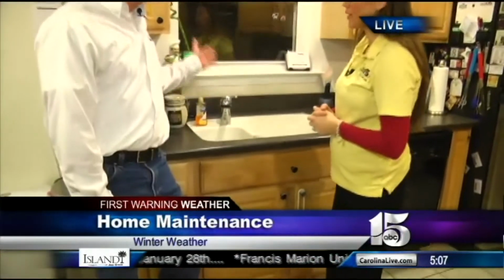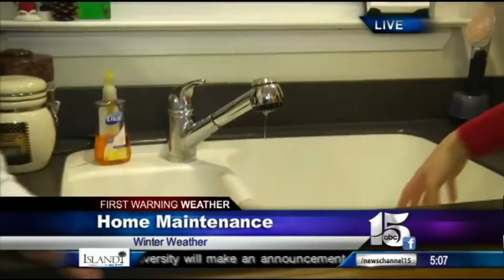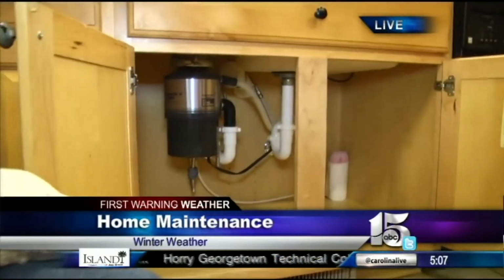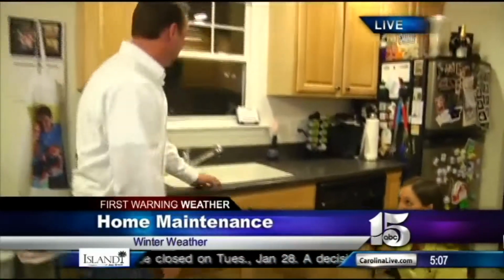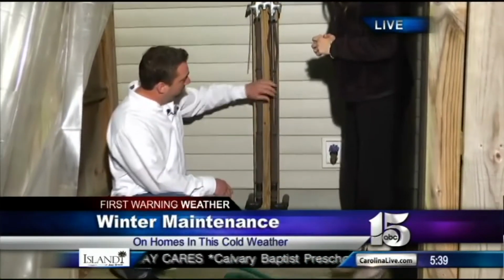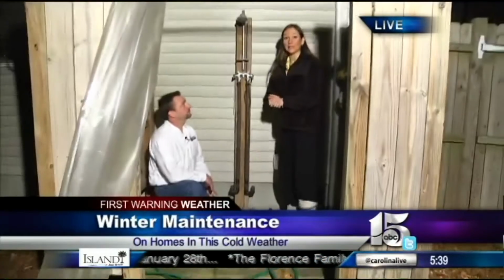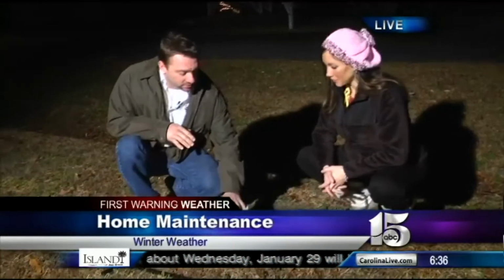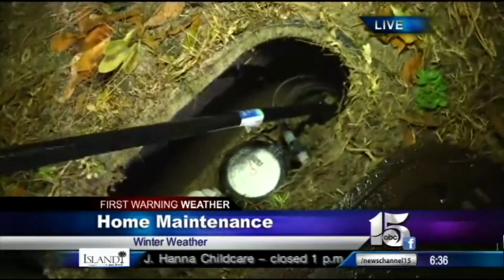Amanda Live with tips to avoid bursting water pipes - Good Morning Carolinas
1/28/14 Amanda Live with tips to avoid bursting water pipes with Carolina Cool - Good Morning Carolinas